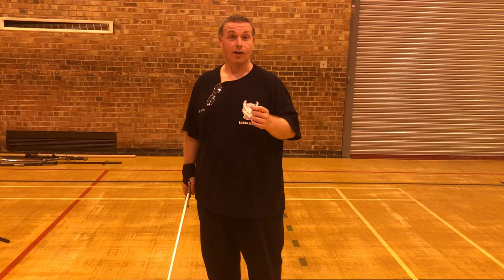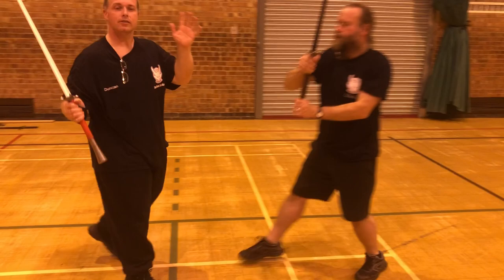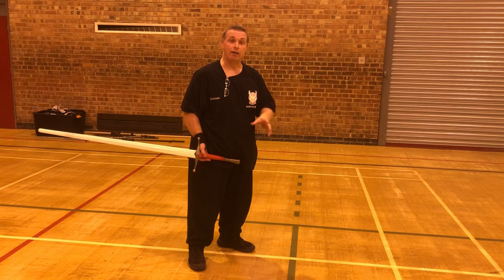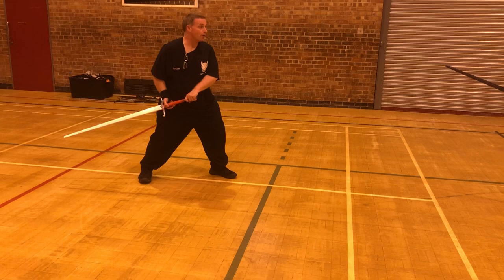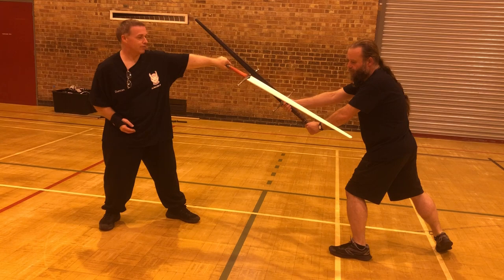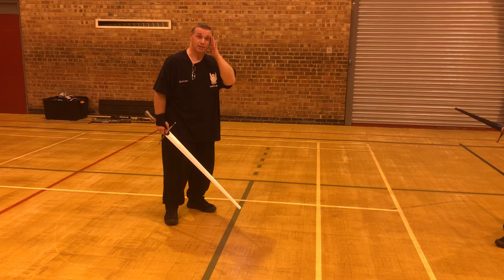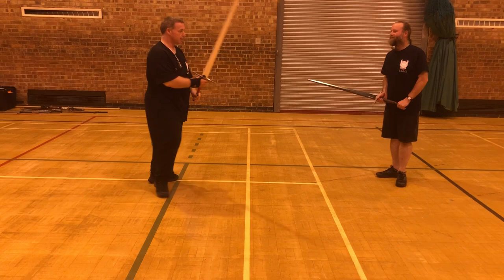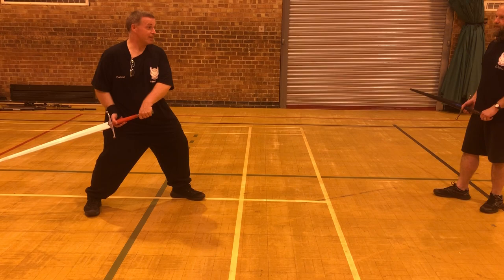Longsword Silver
Silvers ‘Times’

A brief discussion and demonstration of a tried and tested idea of how to utilize Silvers ‘Times’ within the context of Longsword. Just like Silvers writings take this as a specific example or context to give an insight into a more general principle.
As I say in the video, I have used this or a variation of this idea and technique many times over the years with great success.

As always play with it and let me know what you think.

Silvers Words:-
There are eight times, whereof four are true, and four are false. The true times are these. The time of the hand.
The time of the hand and body.
The time of the hand, body, and foot.
The time of the hand, body, and feet.
The false times are these.
The time of the foot.
the time of the foot and body.
the time of the foot, body, and hand.
the time of the feet, body, and hand.